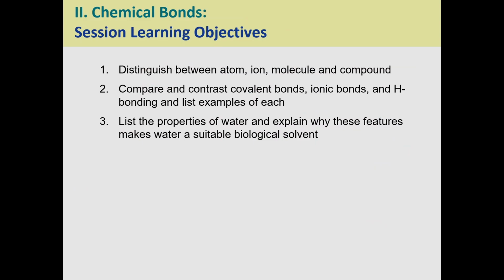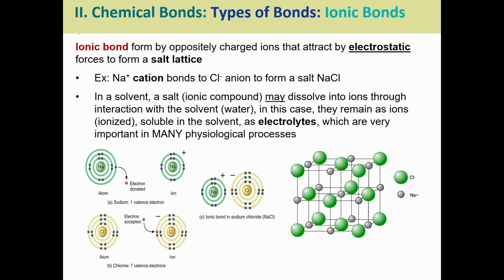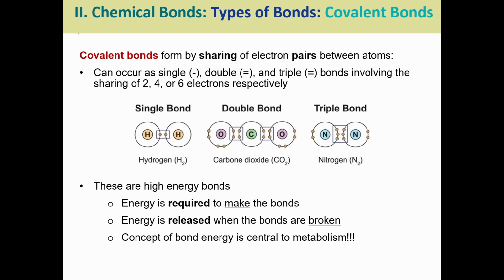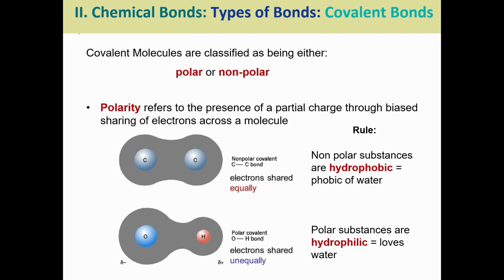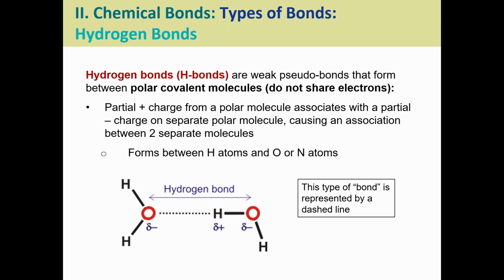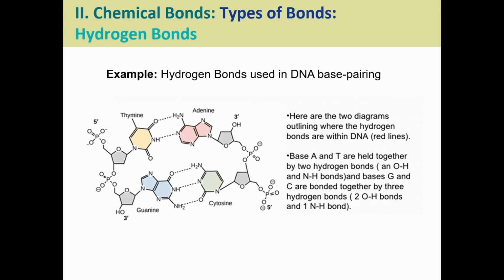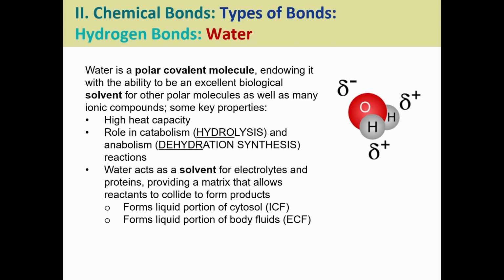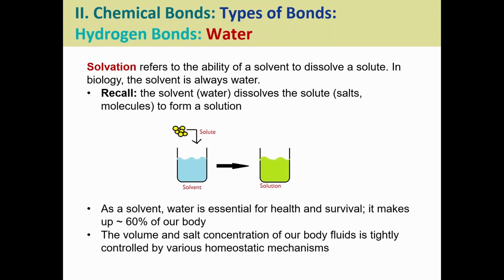BIOL 22 2.2 Chemical Bonds